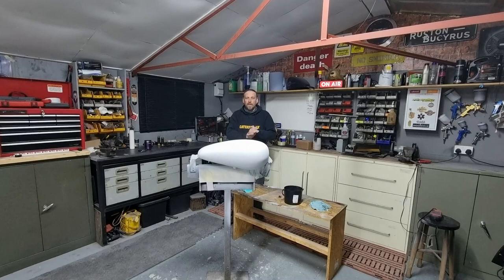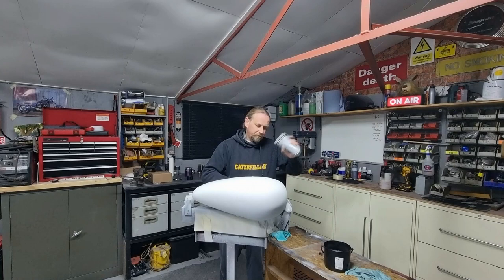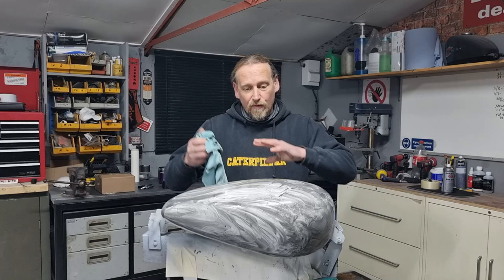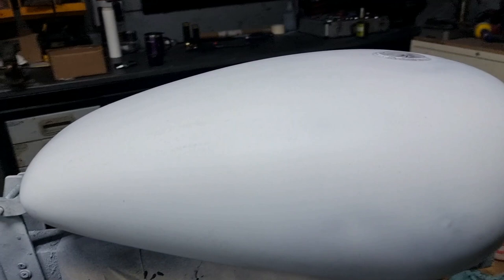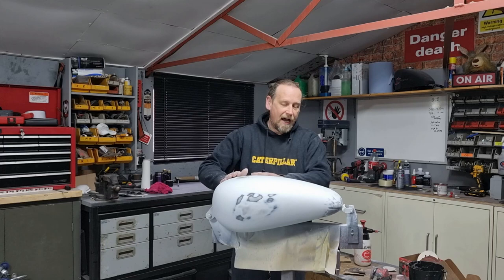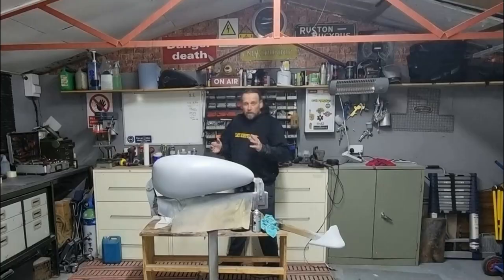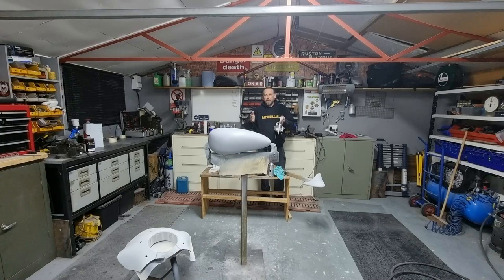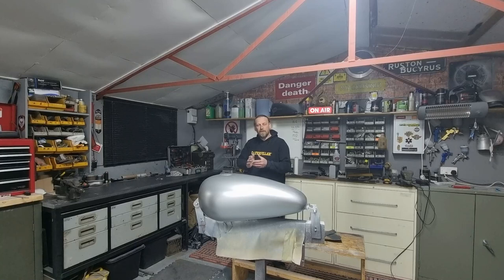SPORTSTER TANK PAINTING . series 3 Ep2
PART 2 / SERIES 3 SPORTSTER CUSTOM TANK PREPWORK AND PAINTING. ON THIS EPISODE WE TAKE OUT ALL IMPERFECTIONS BEFORE HITTING THE FIRST BASECOAT BEFORE THE CUSTOM WORK BEGINS